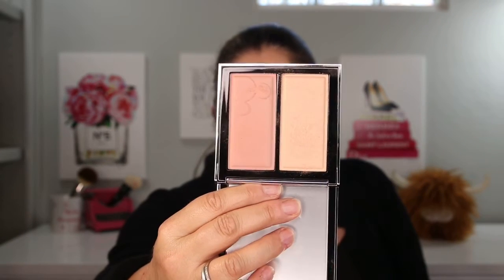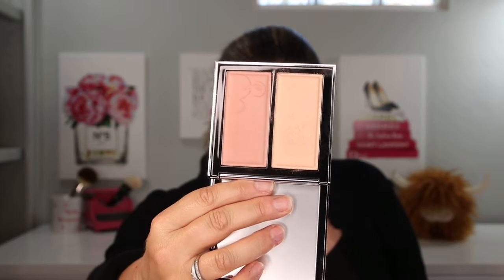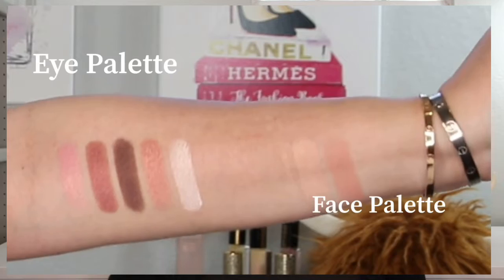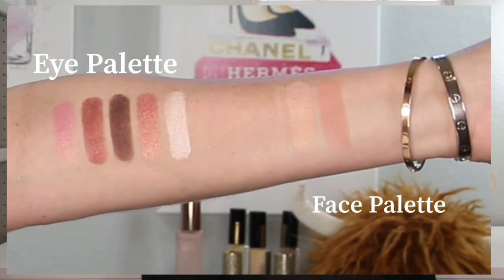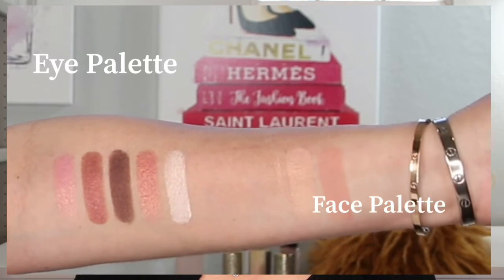NEW Disney X House of Sillage Eye Palette, Face Palette and Lipstick Collection!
Hello PRINTcesses!

**Very excited to experience the new Disney X House of Sillage Makeup Collection!**

👍 Send Me Items:
4712 E. 2nd Street # 546

👇Products Mentioned👇

Disney X House of Sillage Eyeshadow Quint, Face Palette and Nude Lipstick
Available on the House of Sillage Website

👇Other Products Worn in this Video👇

Huda BombBrows in Medium

Charlotte Tilbury Brow Fix

Auric Glow Lust in Selenite

Giorgio Armani Power Fabric Concealer in Shade 5

My foundation matches for your reference:
Surratt 6